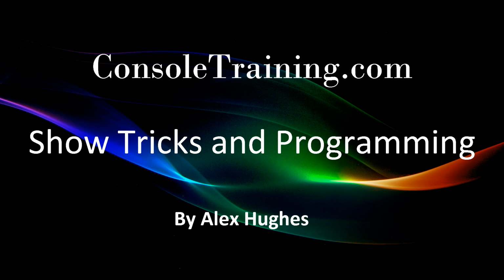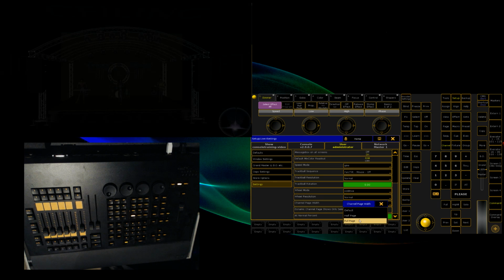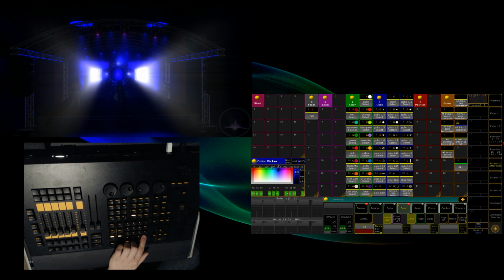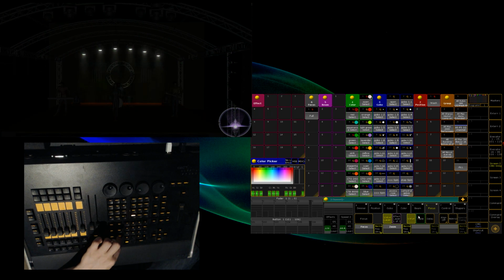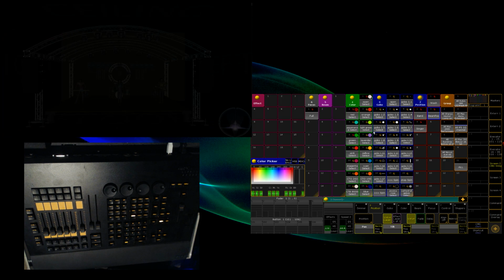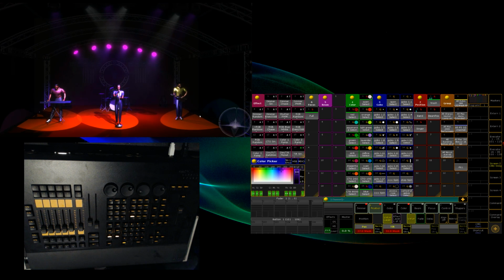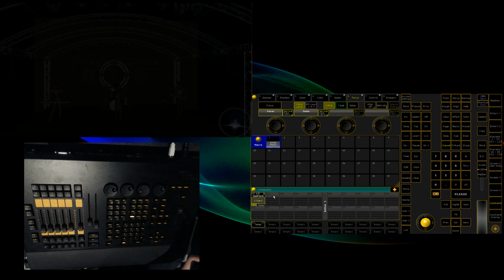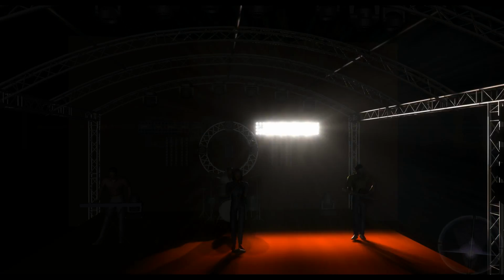MA2:Console Tricks and Show Shortcuts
Alex goes through a few MA2 tricks on the MA2 including console layout, MIDI control and creating presets